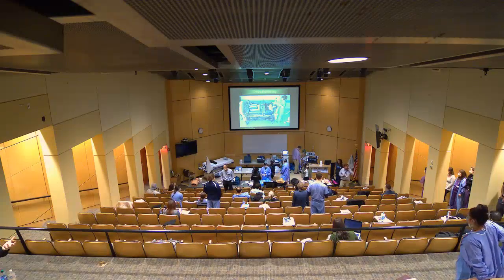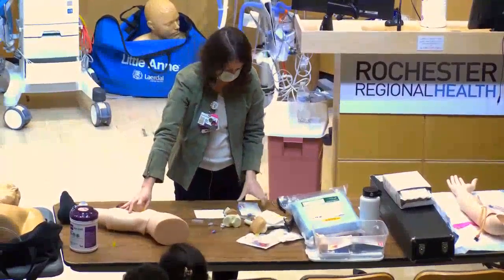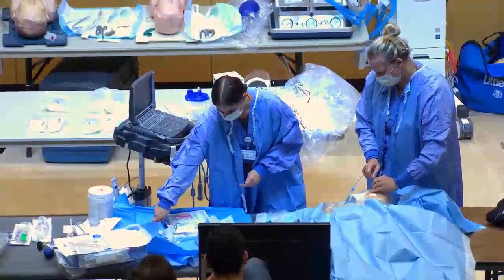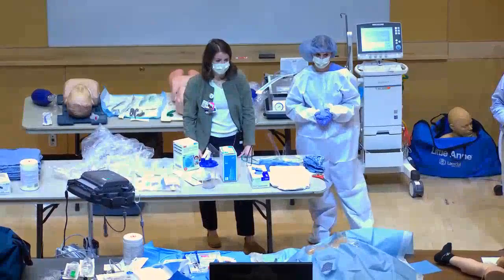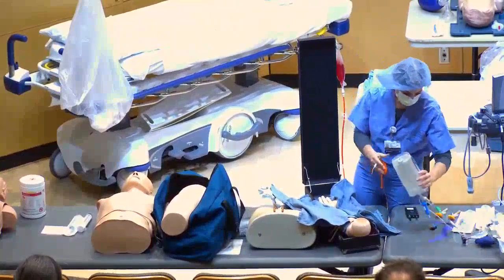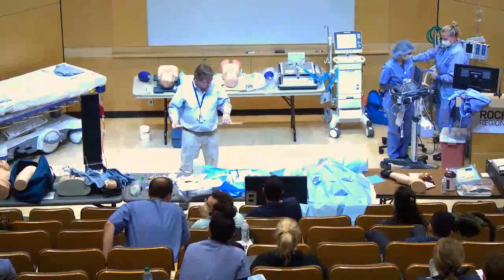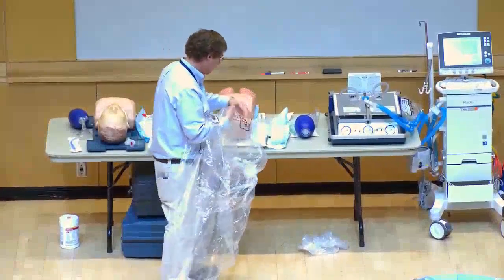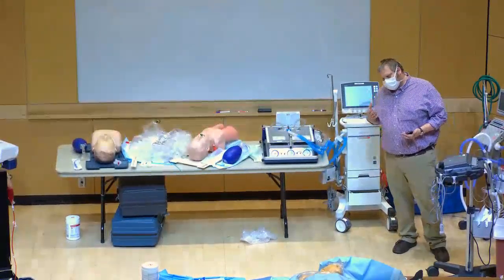Critical Care Training - COVID 4 of 4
Dr. Adam Herman
Dir, Palliative Care, RGH PALLIATIVE CARE:

Credits:
ACT Communication tool - Horowitz R, Hogan L, Carroll T; 2020
VITALtalk
Respecting Choices